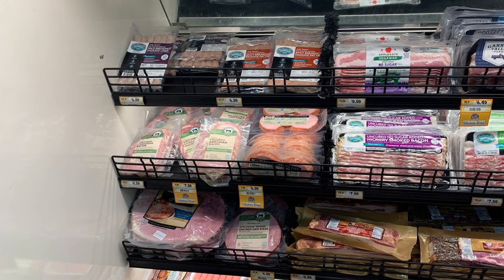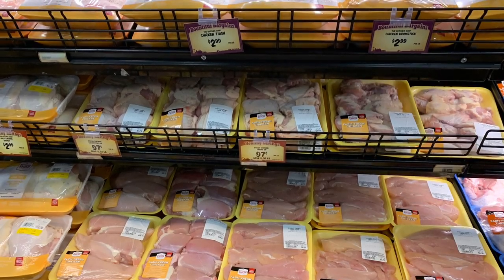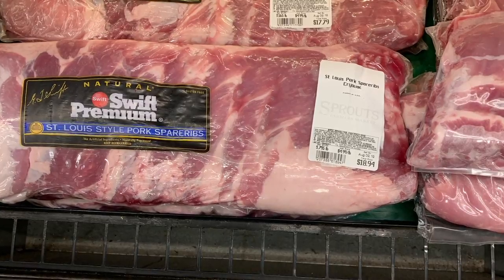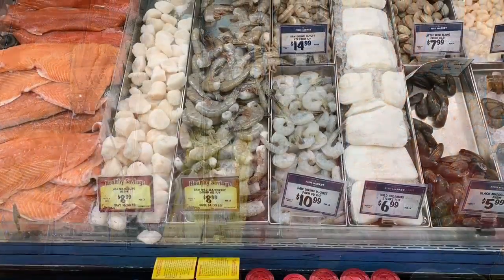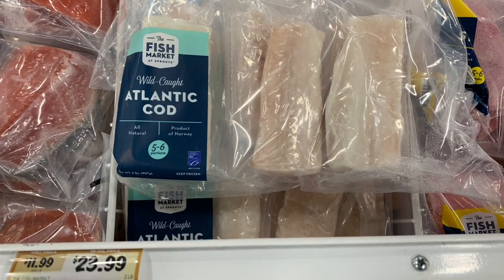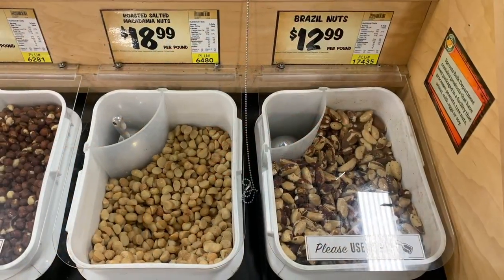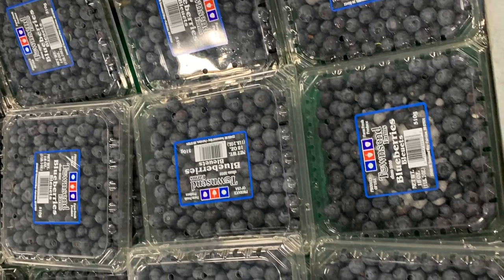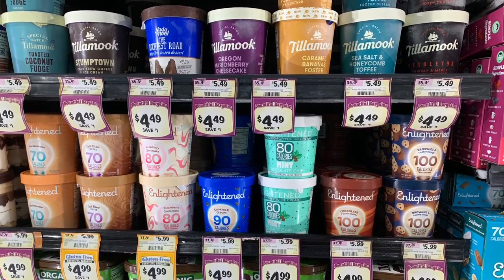Keto @ Sprouts Farmers Market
How to Eat Ketogenic at Sprouts.

Any and all products mentioned are not intended to diagnose, prevent, treat or cure any disease. Contact your medical provider before adding any new supplements to your daily regimen or health and nutrition program. Results and/or images represented on this channel are specific to me and may not be representative of your results based upon your diet, exercise, lifestyle or health factors. Thank you for being part of Team Wendi! I appreciate your views and subscription!

Any and all products mentioned are not intended to diagnose, prevent, treat or cure any disease. Contact your medical provider before adding any new supplements to your daily regimen or health and nutrition program. Results and/or images represented on this channel are specific to me and may not be representative of your results based upon your diet, exercise, lifestyle or health factors. ALL products were purchased with my own money, unless otherwise specified!